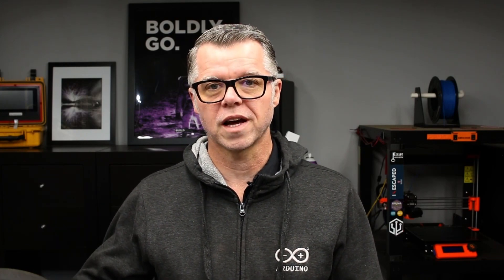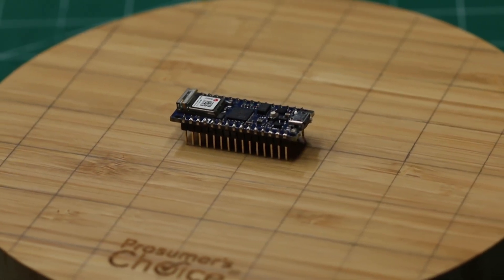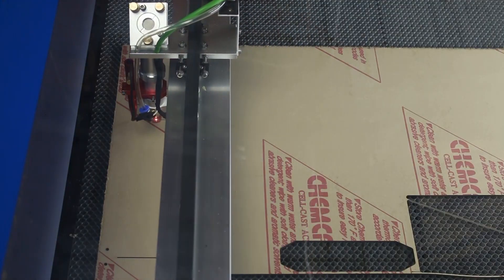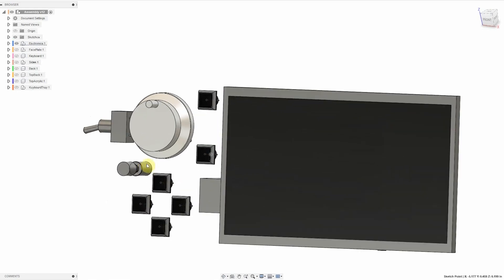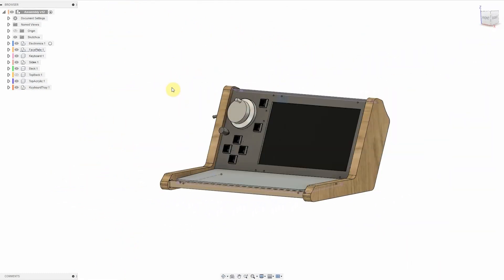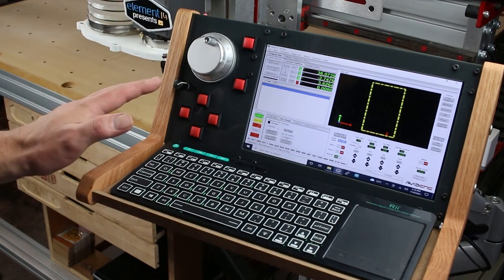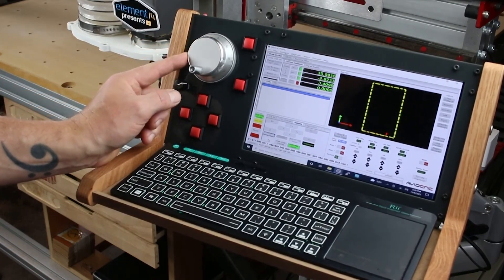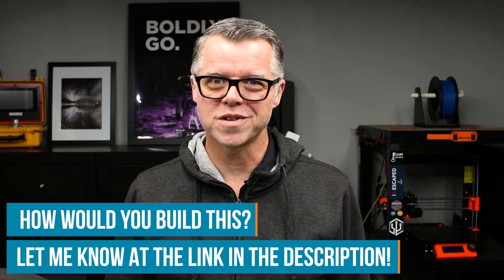CNC Router Remote Control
The computer that controls my CNC router is too far away from the router itself. I could have just moved a table and a computer closer to the machine, but that's no fun! But you know what is? Overbuilding a custom solution! Join me as I design, pivot, weld, route, 3d print, and solder my way to a new solution to this problem!

#0:00 Welcome to element14 presents
#0:24 Here's The Problem
#2:28 The Parts
#4:00 Code Preview
#4:53 The Design
#6:09 Parts, Assemble!
#8:03 Okay, Let's Test This Thing!
#10:01 Give your Feedback